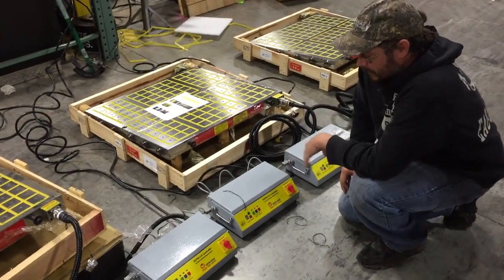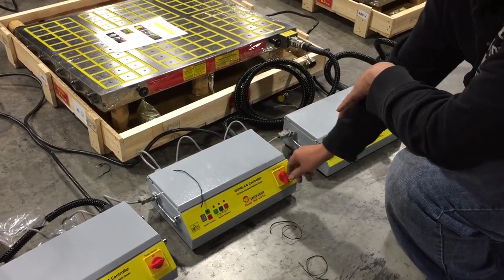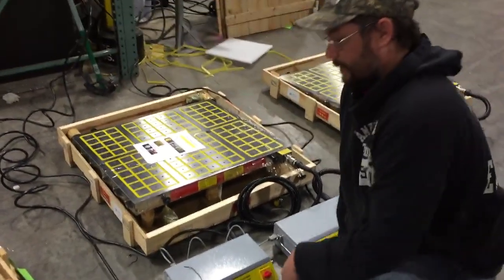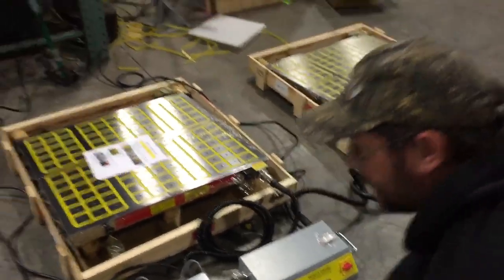Techniks EEPM magnetic workholding chucks daisy chain controls | How To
Quick video showing how to daisy-chain multiple chucks to all operate from 1 master controller. NOTE: make sure to wait for each controller to fully power up before turning on the next controller in the chain. It's hard to hear in the video, but listen for the "click".